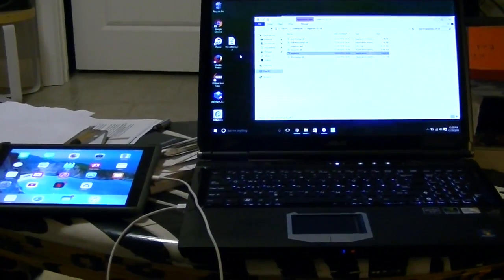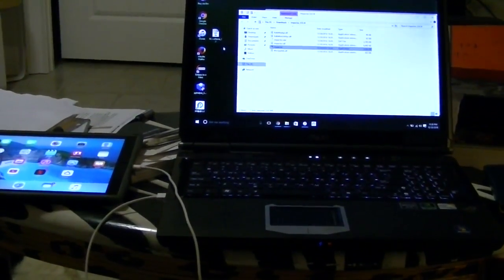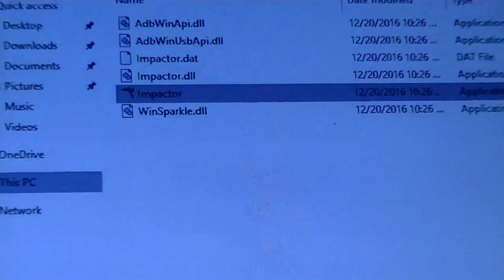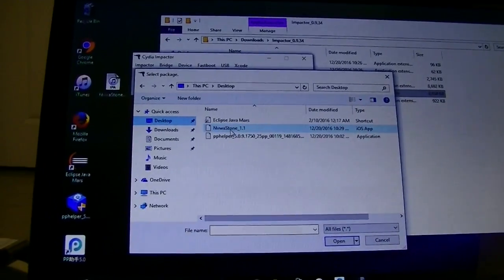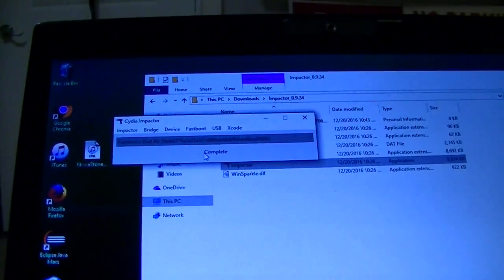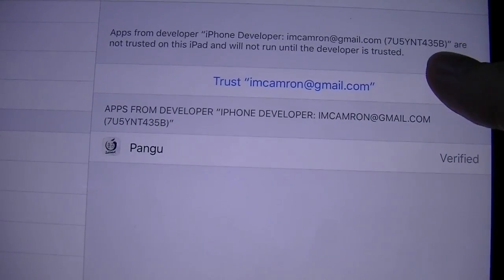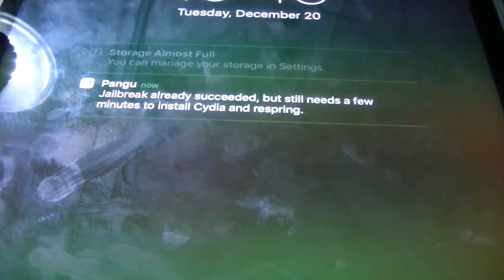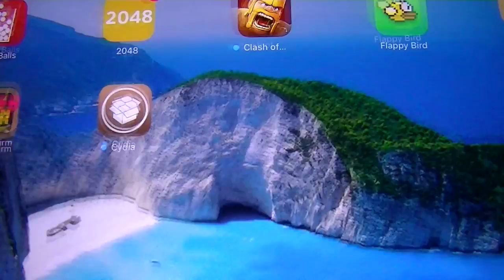How to jailbreak iPad, iPhone, iPod Touch on iOS 9.2 - 9.3.3 (Untethered)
A computer is required for this jailbreak (preferably a PC)

Jailbreak compatible devices:

iPhone 5S, 6, 6S, SE 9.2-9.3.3
iPad Air, iPad Air 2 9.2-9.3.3
iPad Pro 9.7, iPad Pro 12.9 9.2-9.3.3
iPad Mini 2, iPad Mini 3 iPad Mini 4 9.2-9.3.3
iPod Touch 6th Gen 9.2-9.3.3

You must have an active Apple ID for this to work!

Snapchat Me: icamron